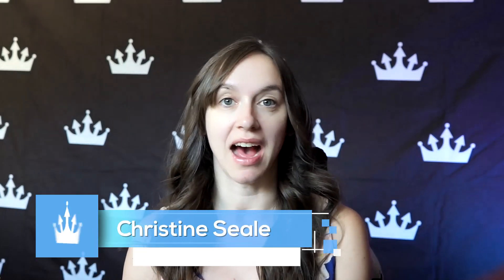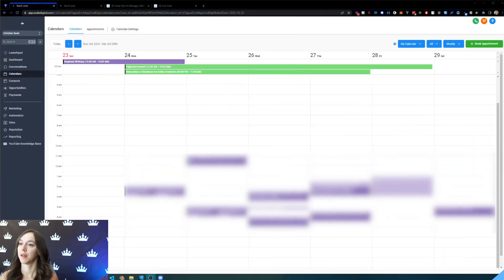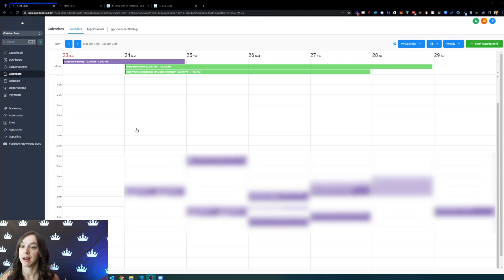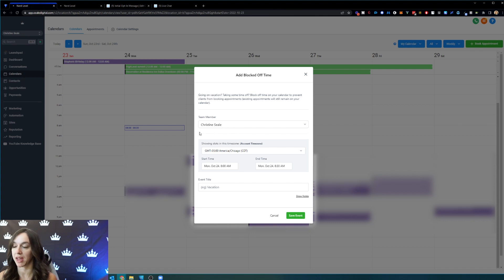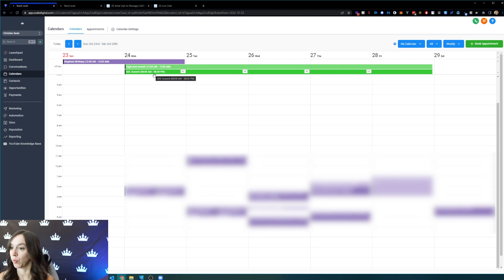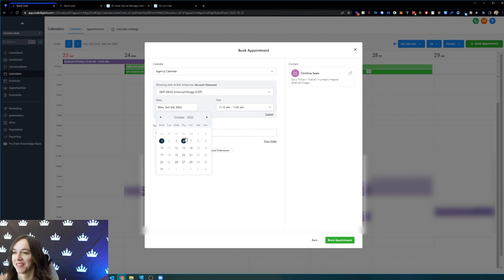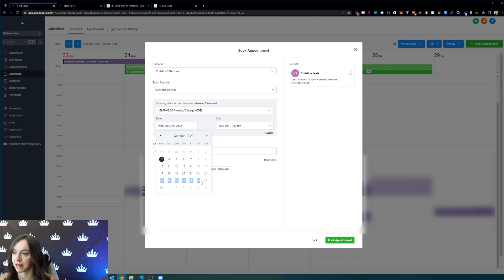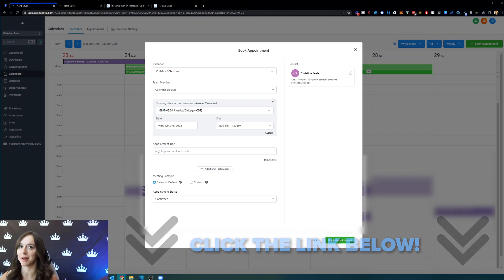GoHighLevel Calendar - How to Block Time!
Learn how to block off time in the GoHighLevel calendar for yourself or team members!

2️⃣ OR Signup for the Agency Pro Plan ($497 VALUE) and get a free 30 Day Trial + SaaS Bonus Stack (SaaS Course, Prospecting scripts, Snapshot, & MORE)!

0:00 Intro
0:33 Step 1: Go into the linked account
01:20 Step 2: Click on the time you want to be blocked
02:09 Step 3: Test!